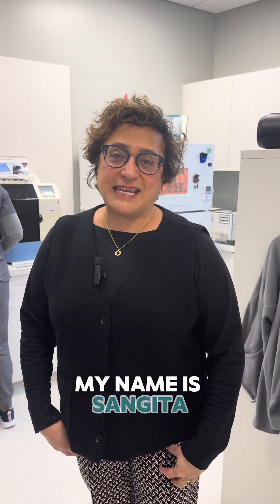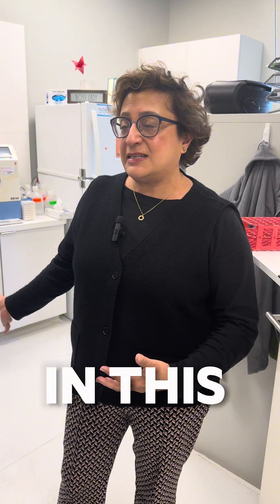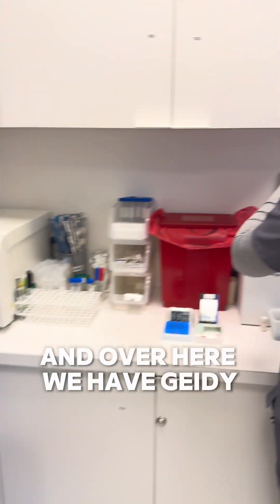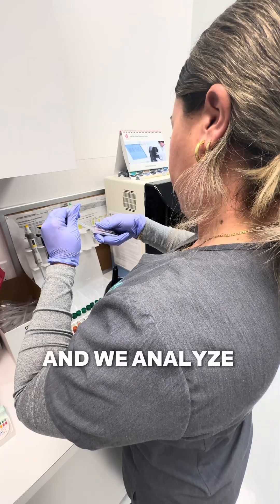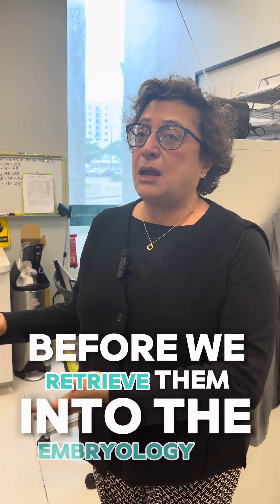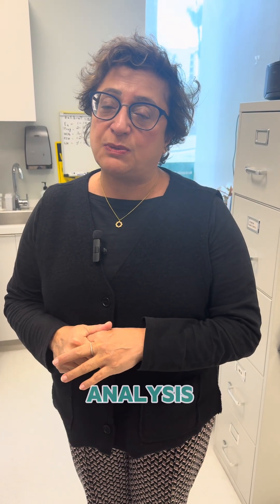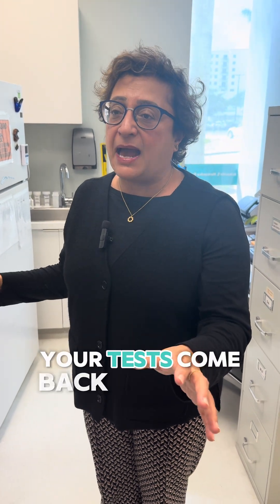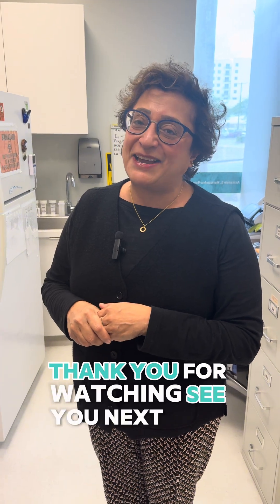🥼ANDROLOGY & ENDOCRINE LAB TOUR🔬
🎥✨ Step into the heart of our care! Join Dr. Sangita Jindal, our Lab Director, for an exclusive behind-the-scenes tour of our state-of-the-art andrology and endocrine labs. 🧪🔬
From monitoring hormone levels to running semen analysis tests, this is where precision meets passion to help make your fertility journey as smooth as possible. 💙
🌟 At Conceptions Florida, we’re proud to provide in-house labs that ensure quicker results and personalized care every step of the way.